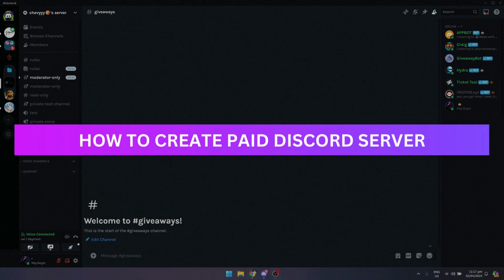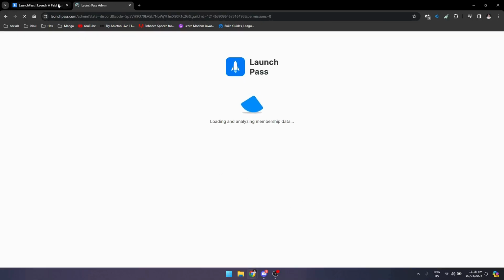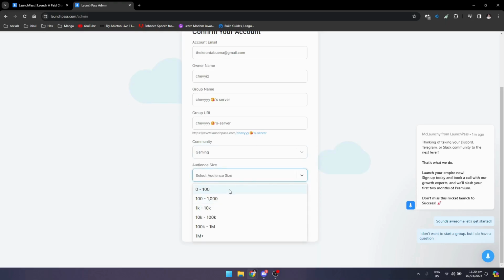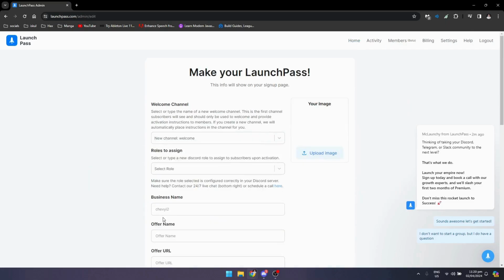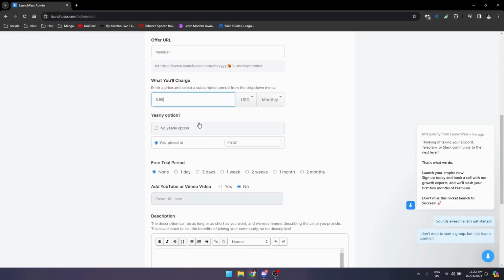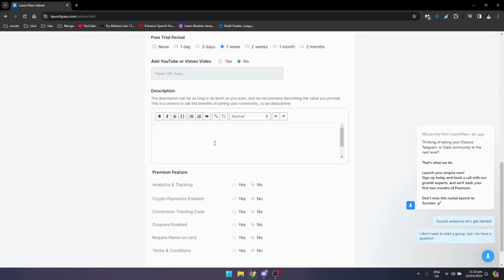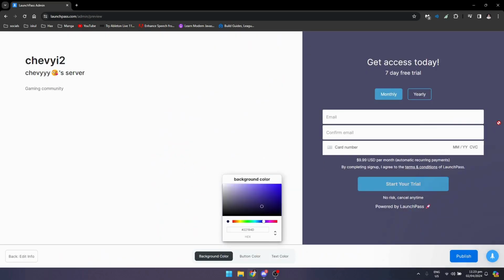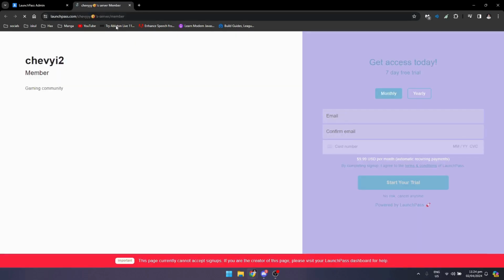How to Create a Paid Server | Discord Tutorial (2027)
In this video I show you how to make paid server to make money on Discord in 2024. I show you everything that you need to learn about this software.

Chapters:
00:00:00 - Introduction
00:00:07 - Set Up the server
00:00:44 - Selecting a Community
00:01:03 - Choosing Audience Size
00:01:26 - Creating a Paid Access
00:01:45 - Pricing Options
00:02:07 - Pricing and Trial Period
00:03:19 - Like and subscribe